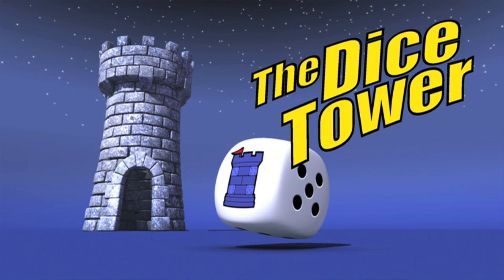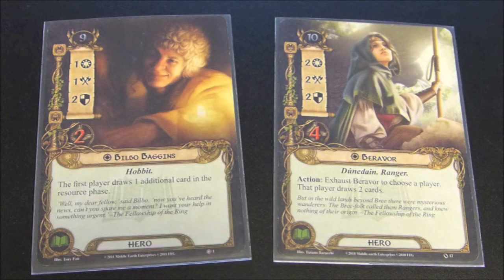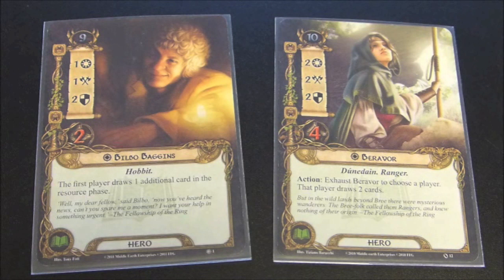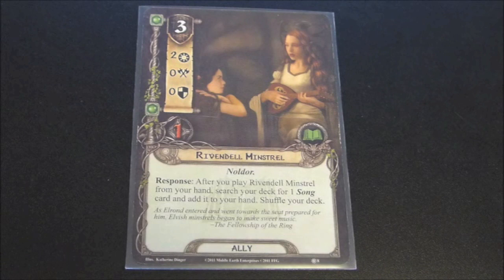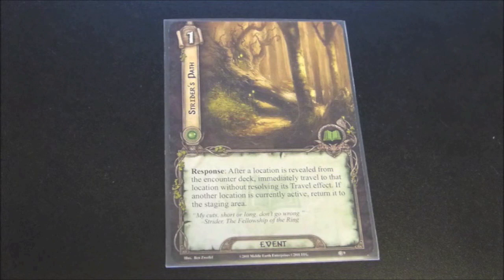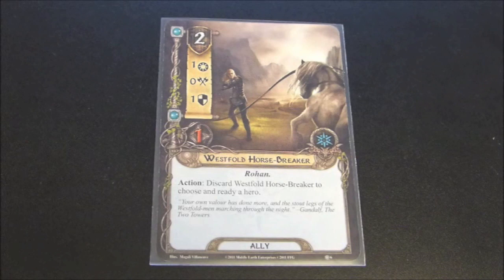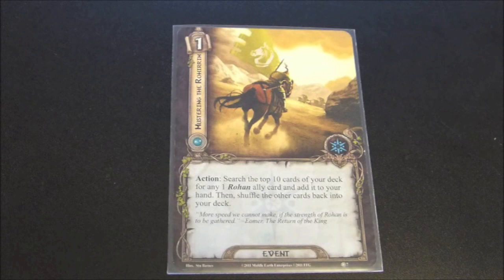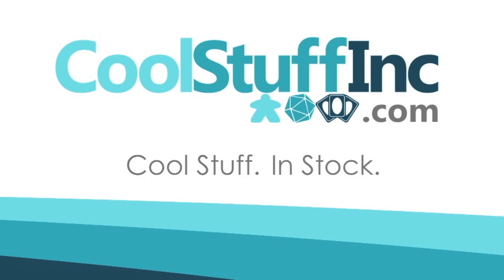LotR Card Game: Hunt for Gollum 1/2 - with Mike Vincent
Mike takes a look at this expansion for the Lord of the Rings card game - part 1 of 2